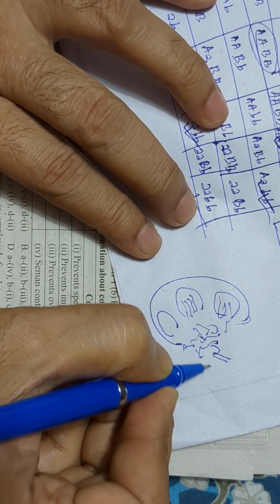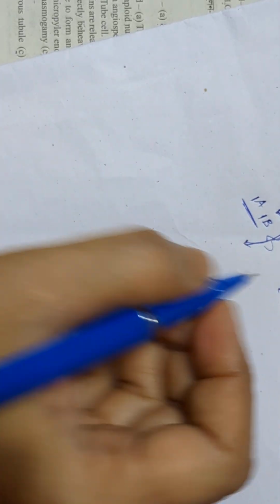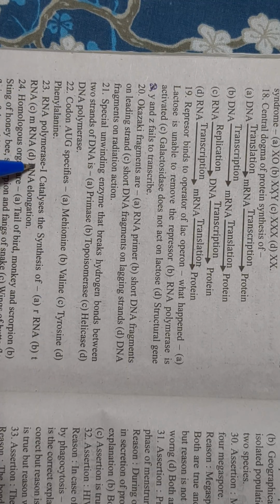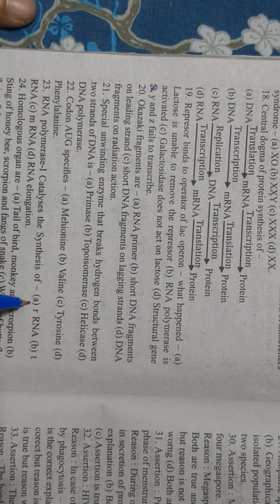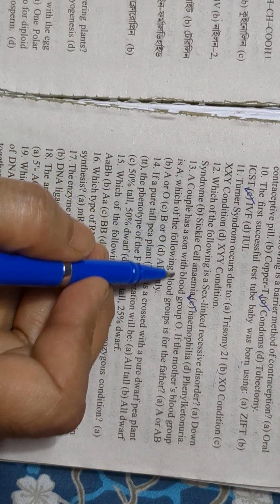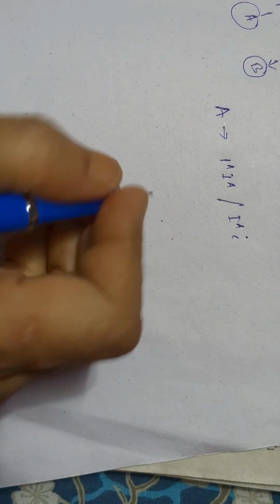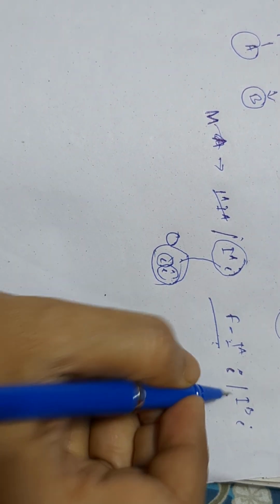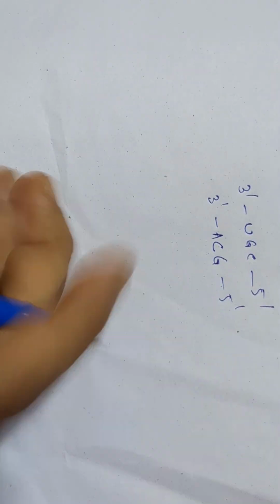Solution of ABTA TEST PAPER 3rd Semester 2025-26 (Eng version) Class XII Page-sc:155 & sc:71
Sub-Biological Sciences